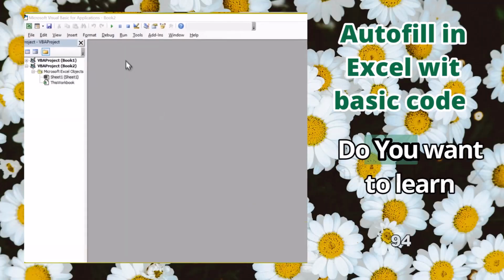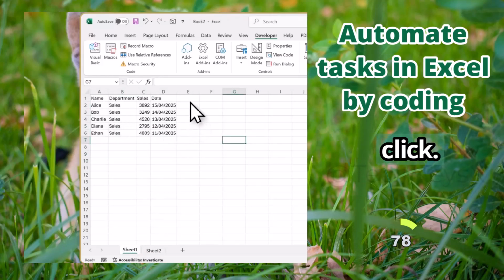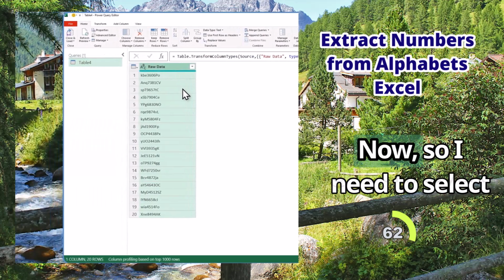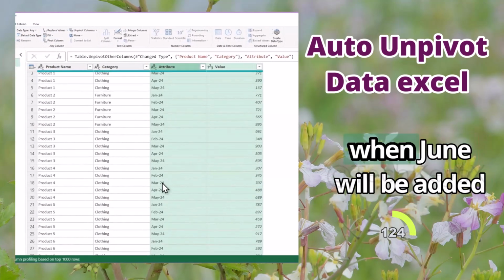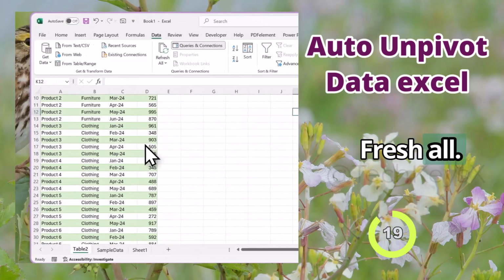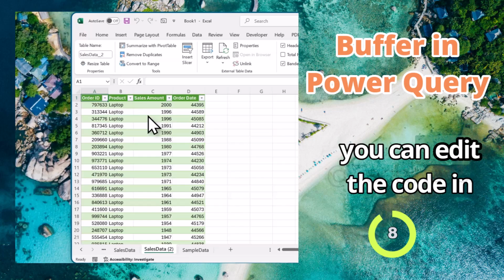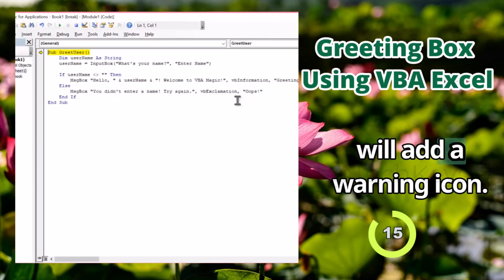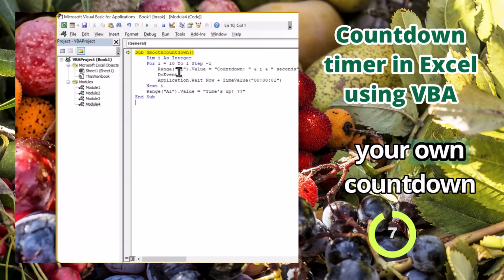Excel Tips -Episode 6 /Most Useful Tips, tutorial and tricks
00:00 Intro
00:12 Autofill in Excel wit basic code
01:46 Automate tasks in Excel by coding
03:16 Extract Numbers from Alphabets Excel
04:46 Auto Unpivot Data excel
07:34 Buffer in Power Query
09:09 Greeting Box Using VBA Excel
10:55 Countdown timer in Excel using VBA
Master Excel with These Game-Changing Tips! 💡

Want to boost your Excel skills and work smarter, not harder? In this video, I’ll show you the most useful Excel tips that will save you time, increase efficiency, and make you look like a pro! 🚀

📌 What You’ll Learn:
✅ Quick data cleaning tricks 🧹
✅ Powerful formulas & functions 🧮
✅ Pivot Table basics 📊
✅ Conditional formatting magic 🎨

Whether you're a beginner or an experienced user, these Excel hacks will help you work faster and more efficiently. 👍